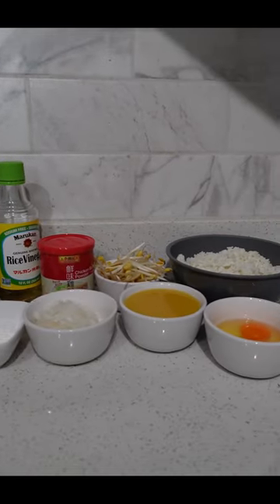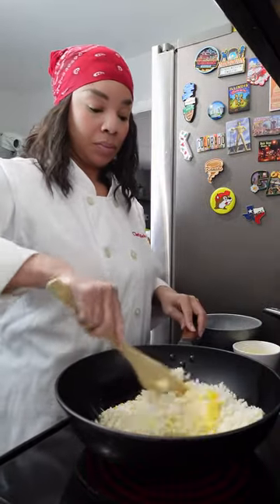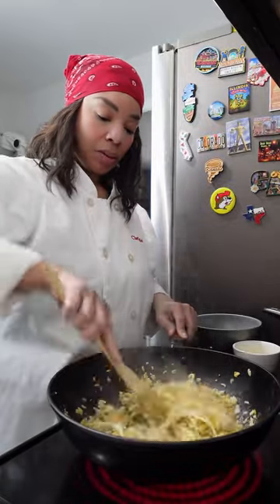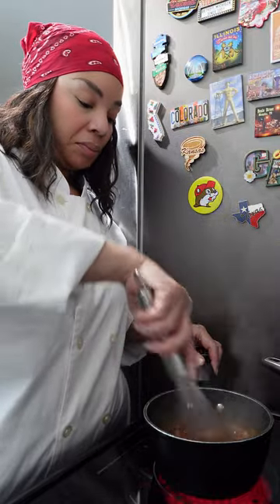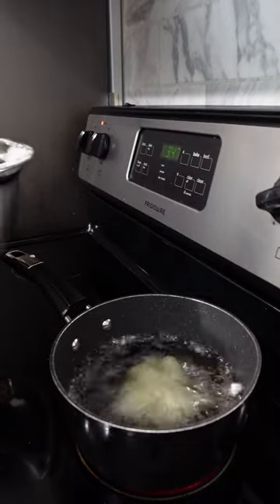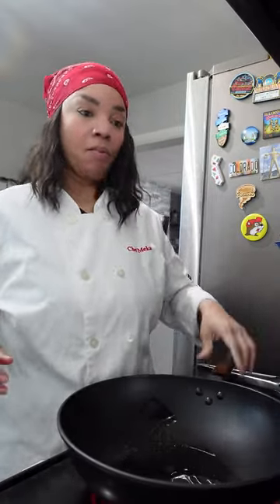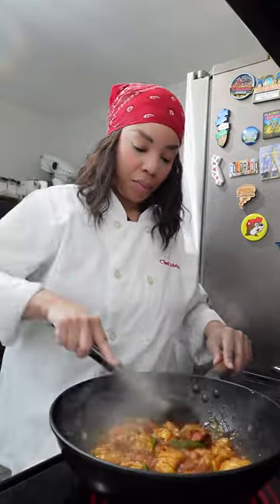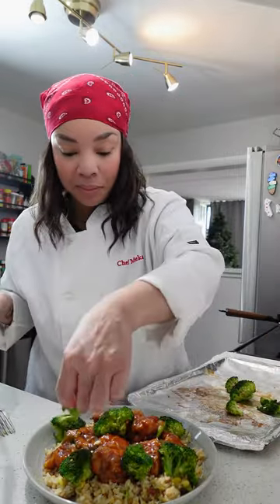Orange Chicken Recipe!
Rice:
4 cups cooked rice
1 onion, chopped
2-3green onions, chopped
2 eggs
1 tsp chicken bullion powder
2 Tbs soy sauce
1 cup bean sprouts

Chicken:
1lb boneless skinless chicken thighs
salt
pepper
flour mixture (1/2 corn starch, 1/2 flour)

Sauce:
1 cup orange juice
1/3 cup sugar
1/4 cup oyster sauce
1/4 cup hoisin sauce
1 tsp soy sauce
1 tsp paprika
1 tsp corn starch
1 Tbs rice vinegar

Stir Fry:
1 onion, chopped
1-2 tsp ginger, chopped
3 garlic cloves, chopped
5-6 green onions

Broccoli